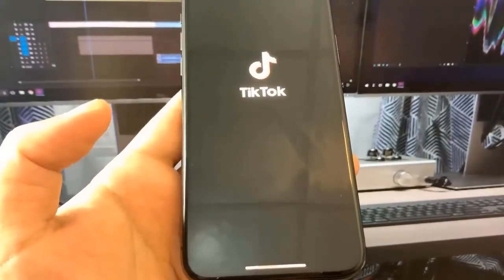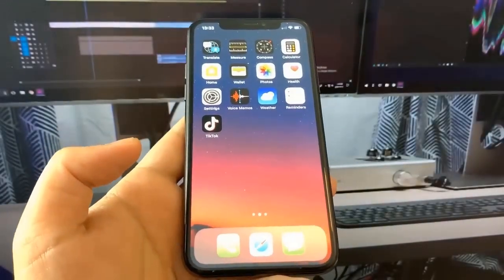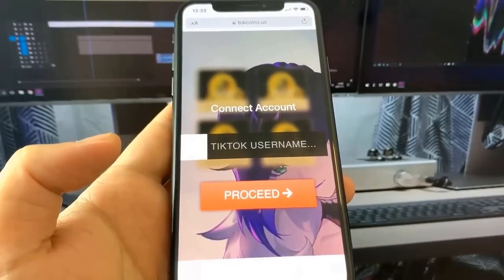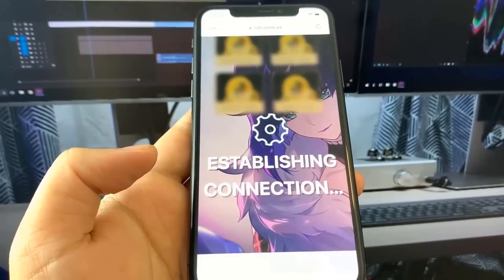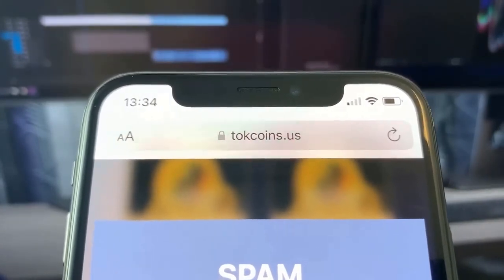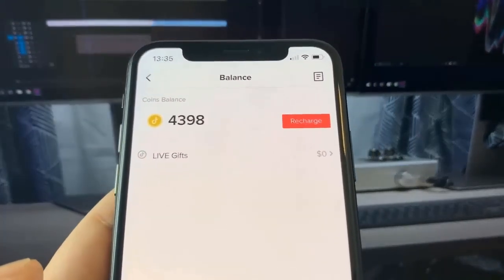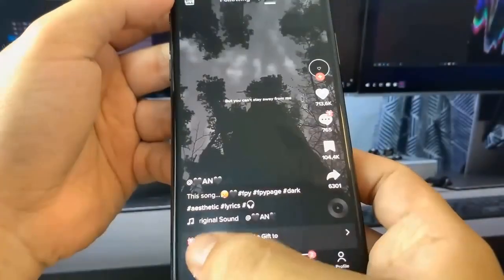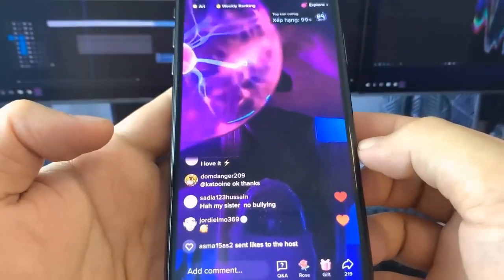HOW TO GET TIKTOK COINS FOR FREE?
TUTORIAL CHANNEL - Kneight

Giving you tips to have tiktok coins for free to redeem.